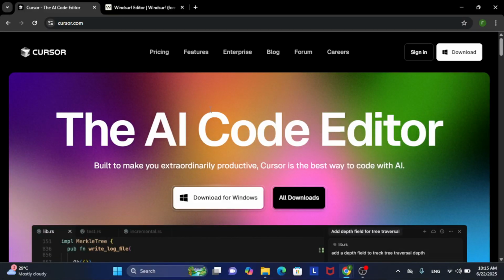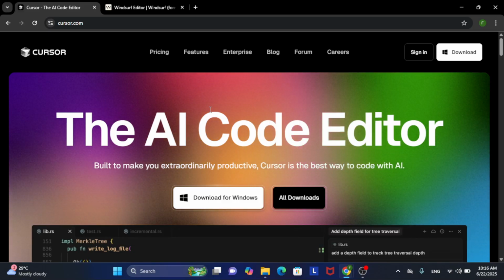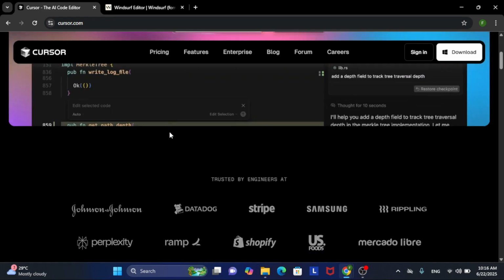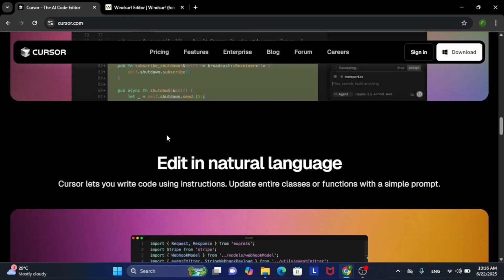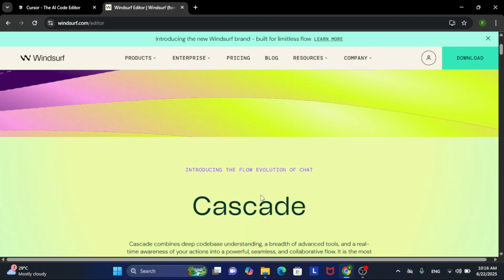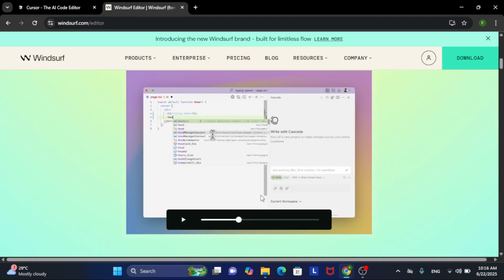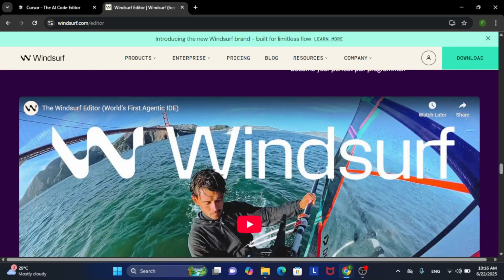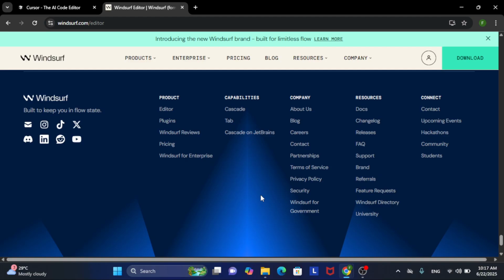Cursor vs Windsurf: How to Choose the Best AI Code Editor in 2025?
Choosing the right AI code editor in 2025 can seriously impact your development speed and productivity—especially if you're a solo developer or startup founder. In this video, we compare Cursor and Windsurf, two of the most talked-about AI-powered IDEs built on top of VS Code. Cursor focuses on deep AI integration, natural language edits, and intuitive inline fixes, making it a go-to for those who want to pair program with GPT-4 or Claude. Windsurf, on the other hand, emphasizes fast iteration, reproducibility, and a collaborative AI workflow that feels more fluid for building real products. We break down their features, strengths, limitations, and ideal use cases so you can make the best choice for your coding workflow in 2025.